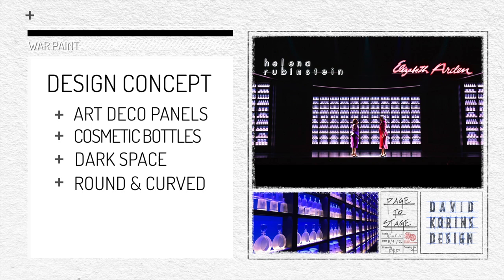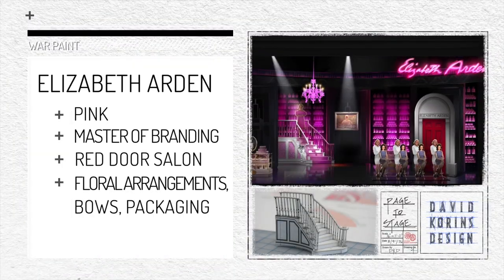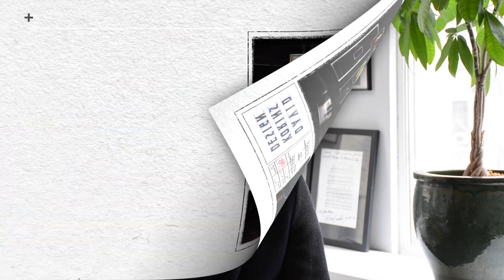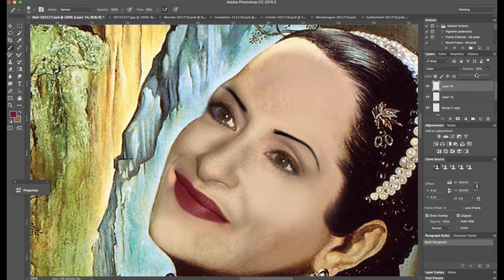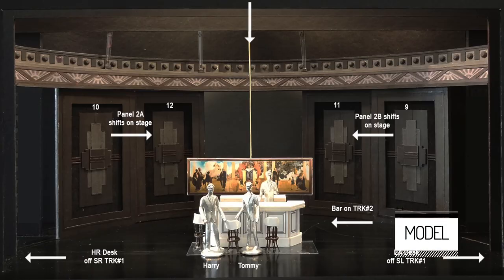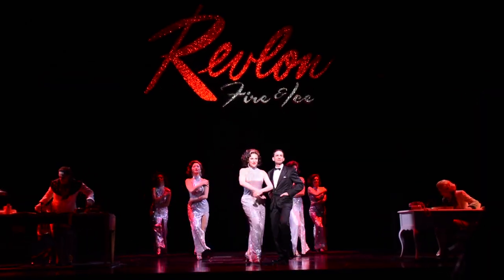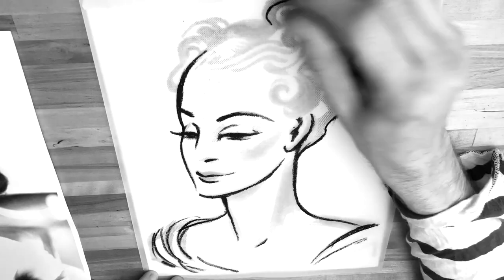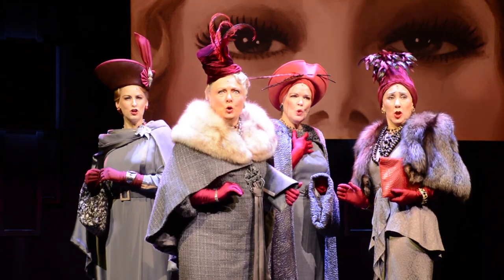Behind the Red Door! Tony-Nominee David Korins Set Design for WAR PAINT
Get Tickets to WAR PAINT

Get a peek behind the red door of WAR PAINT as Tony nominee David Korins shows off the inspiration and execution of his set design.